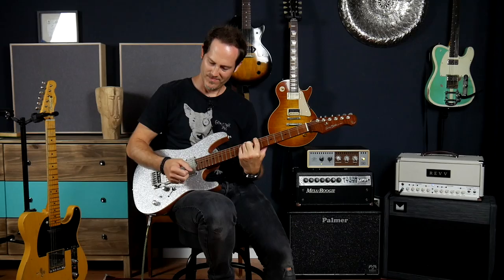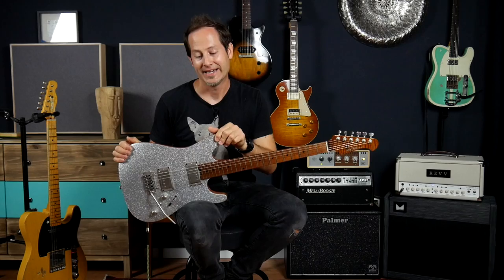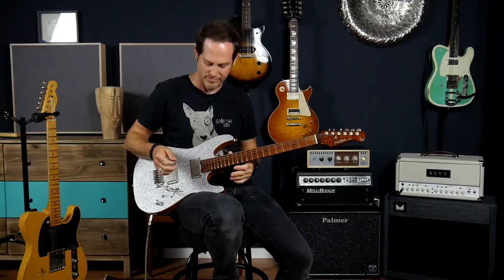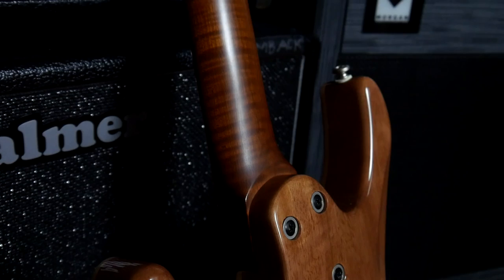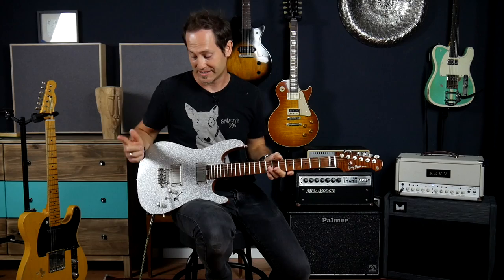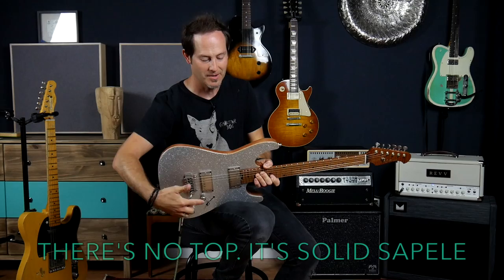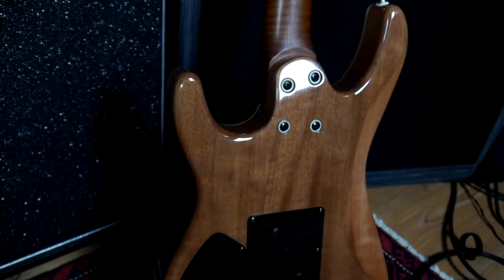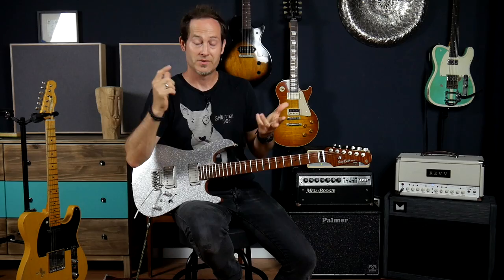Why would I buy a HARLEY BENTON? | Kris Barocsi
I'm very happy with my guitars and I'm really picky when it comes to buying new ones.
SO WHY WOULD I BUY A HARLEY BENTON THEN?
Watch the video and find it out.

Timestamps:
00:00 - introduction
00:47 - THE GUITAR | playing
01:08 - what is this guitar?
01:47 - playing | high gain
02:27 - why did I buy it?
03:29 - playing | neck and bridge pickup
04:10 - the specs
05:23 - playing | high gain
05:59 - more specs
08:04 - playing | humbucker / split coil
08:55 - possible modifications?
09:43 - playing | humbucker / split coil
10:19 - PROS
10:38 - playing | clean
10:55 - CONS
11:24 - more playing

Cheers,
Kris Barocsi